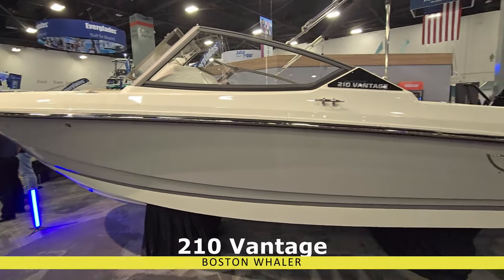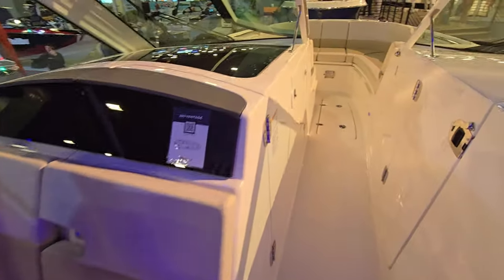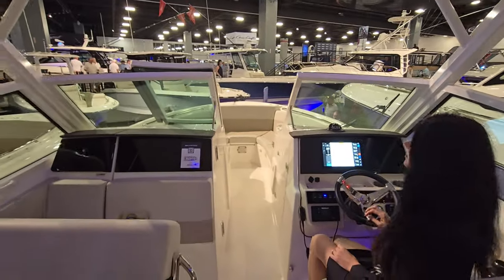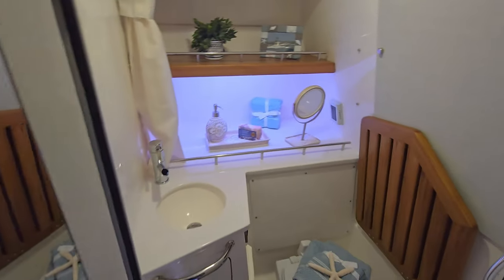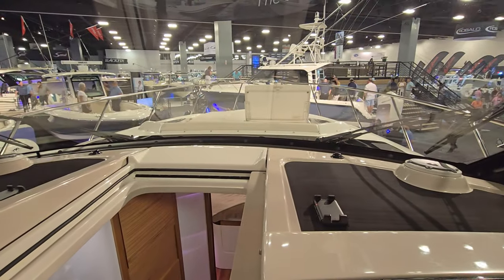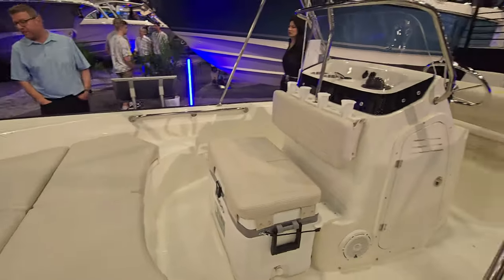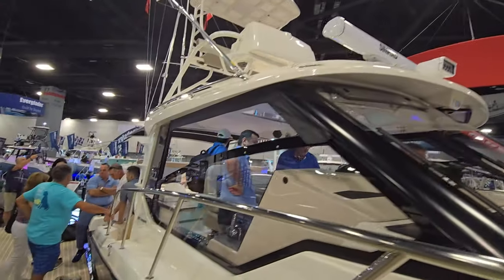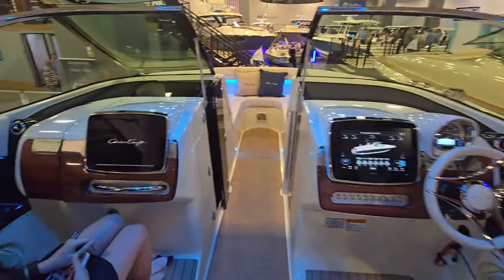Boston Whaler Boats at the 2024 Miami Boat Show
Join us as we walk through and review the Boston Whaler boat exhibit at the Miami Boat Show.  Boats include:

0:00    Intro
00:22  210 Vantage
02:01  320 Vantage
03:47  280 Vantage
05:41  240 Vantage
06:30  350 Realm
09:00  405 Conquest
12:28  170 Montauk
13:14  365 Conquest